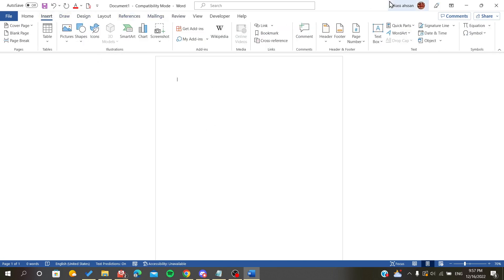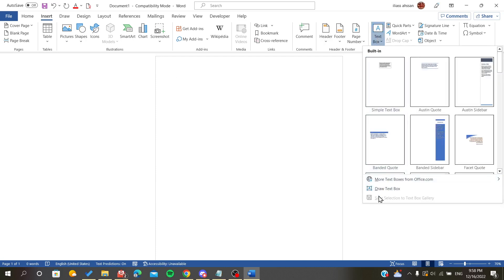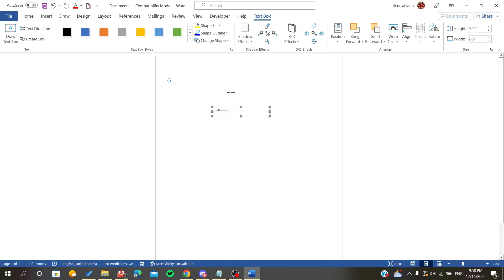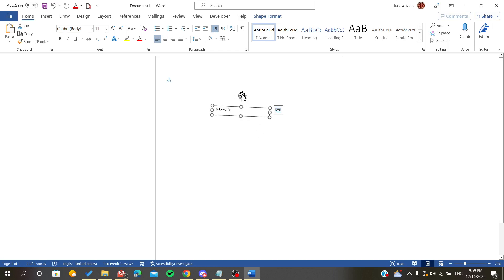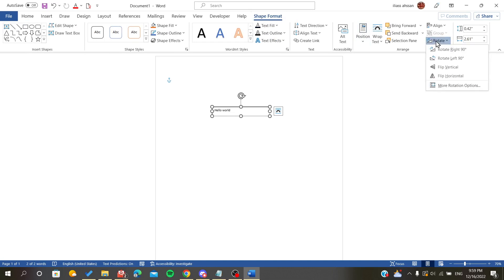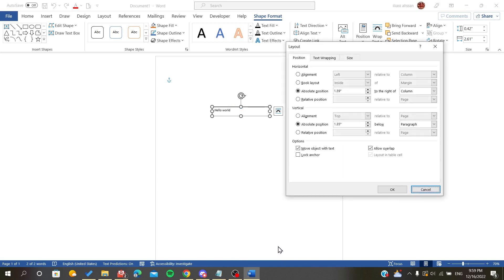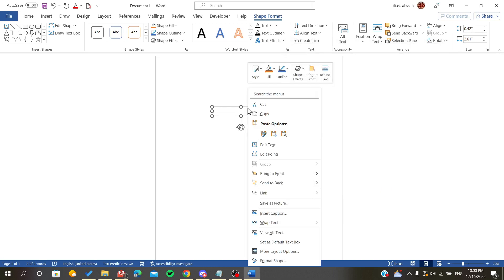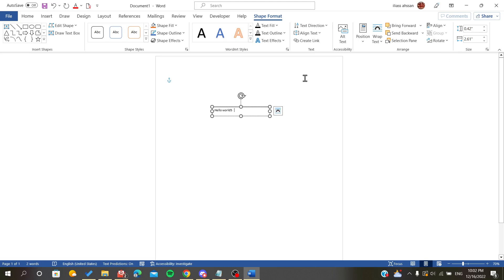How To Flip Text Upside Down Microsoft Word Tutorial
Today we talk about flip text in word,upside down text,microsoft word rotate text box,create upside down text in word